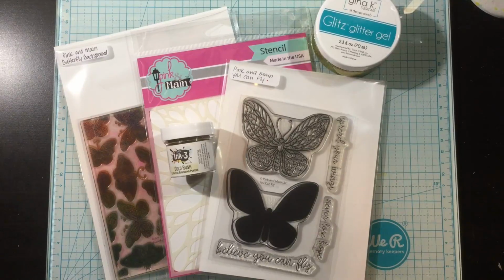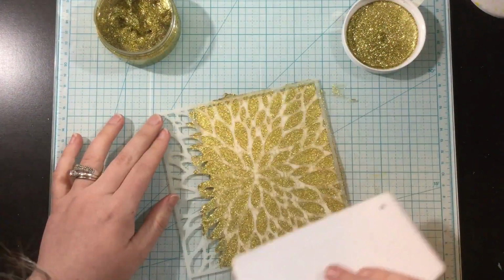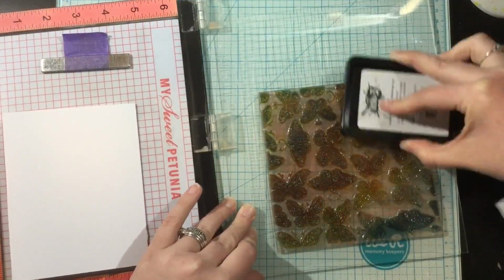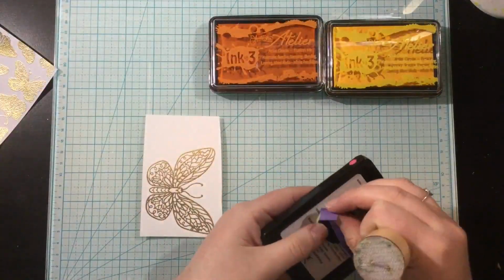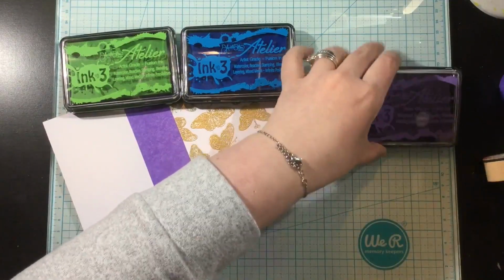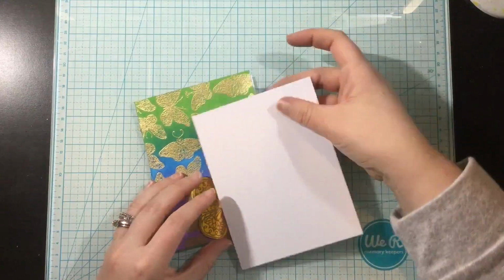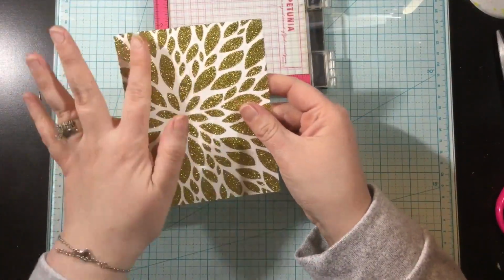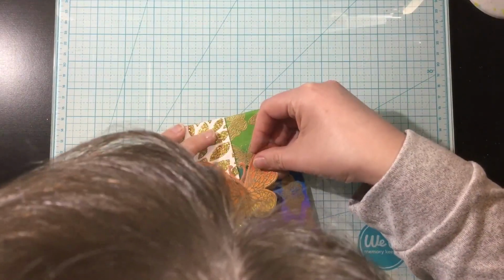spreadjoynotgerms Blog Hop Trifold Card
Hello and welcome to the spreadjoynotgerms blog hop! This is a MASSIVE hop! Almost 150 bloggers and companies have joined together to spread joy by doing our part to keep safe - staying home and crafting! There are THIRTY-ONE companies offering MORE THAN FIFTY PRIZES throughout the hop! It's absolutely INCREDIBLE! I'm representing two of my favorite companies for this hop - InkOn3 and Pink & Main! I made a trifold card with heat embossing, stenciling, and ink blending!

For more information on the hop be sure to head over to my blog! You'll need to leave a comment ON MY BLOG to be entered to win any of the fabulous prizes!